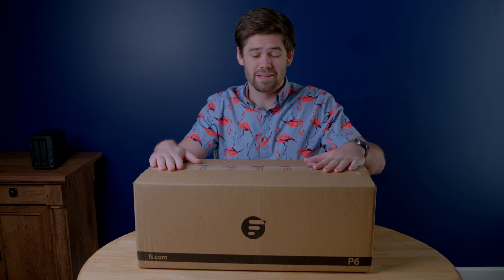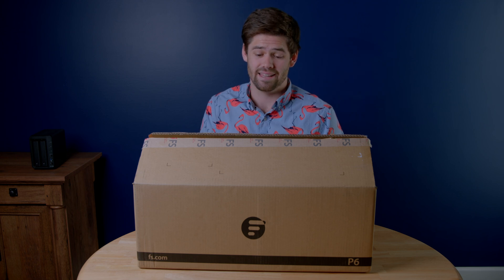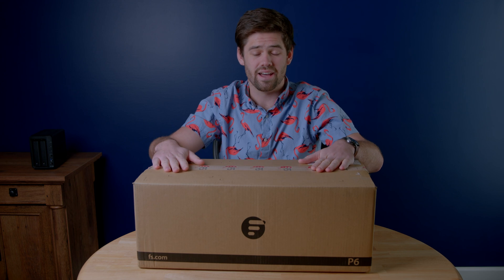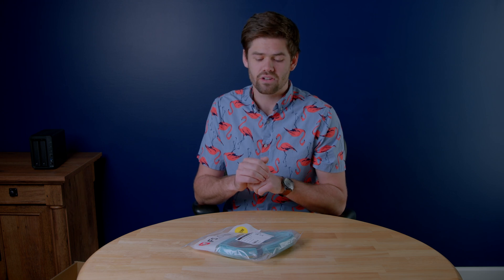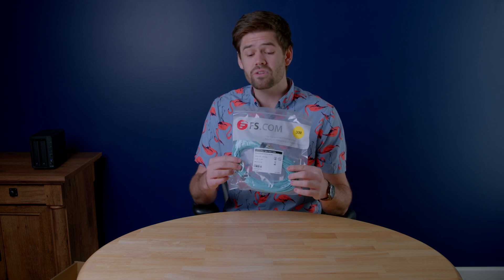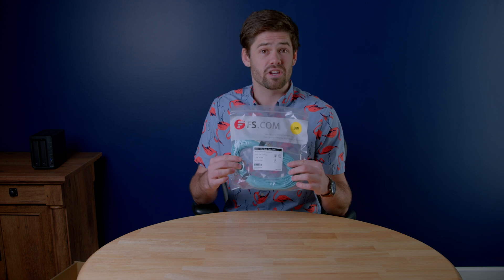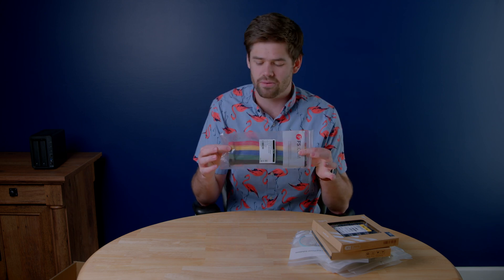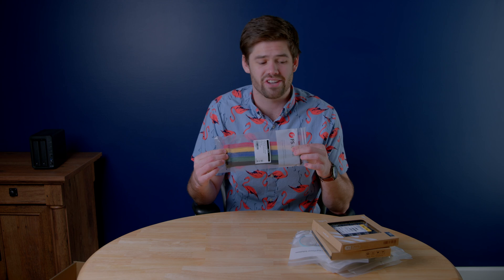I went overboard - upgrading my HomeLab to Fiber... (Unboxing)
FS.com was kind enough to send over a ton of fiber equipment for me to redo my HomeLab setup and this is an unboxing of everything they sent over! Let me know if you have anything you want me to test!